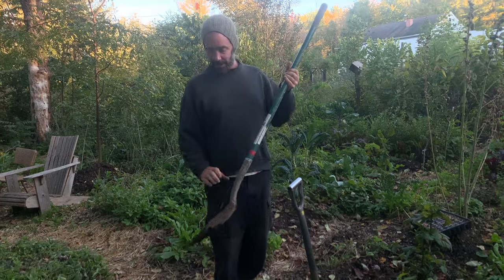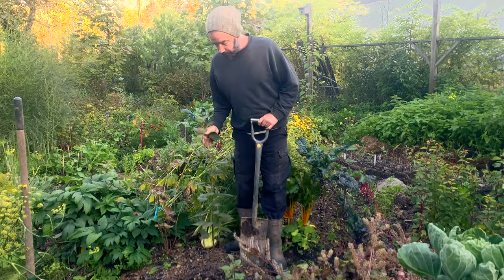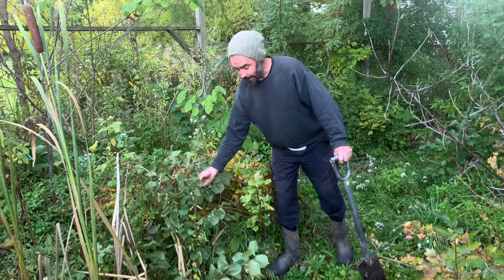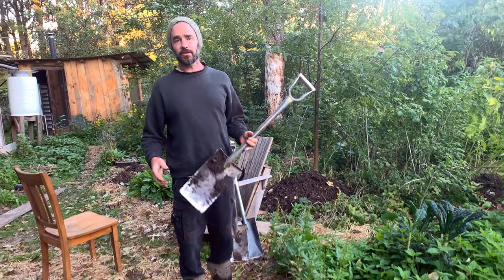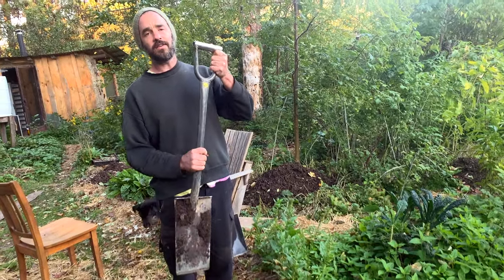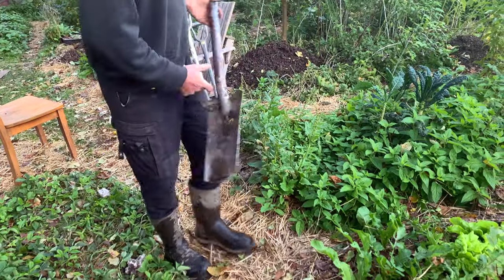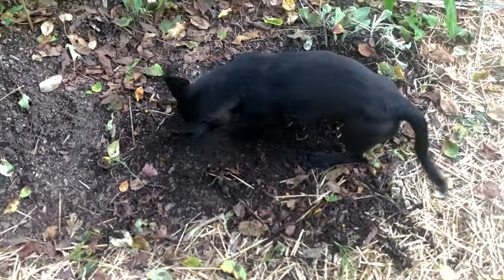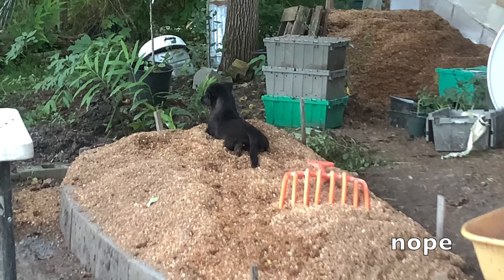Best Nursery Shovel - King of Spades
If you search "king of spades nursery spade" online you can find various vendors to pick them up.
 - We've purchased from amleo.com before and like their service, but plenty of other vendors.  Ebay may have them used, open box, etc.  Just skip Amazon :)

- Company that makes the King of Spades.  They don't sell them it seems, but you can check out the various options and other tools (we only know about the tools spoken about in this video)

Happy growing!